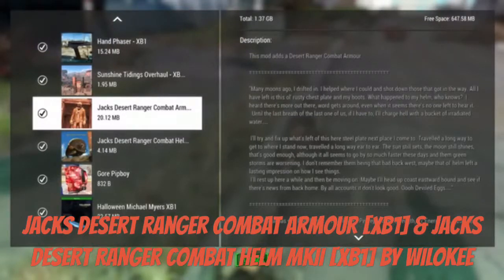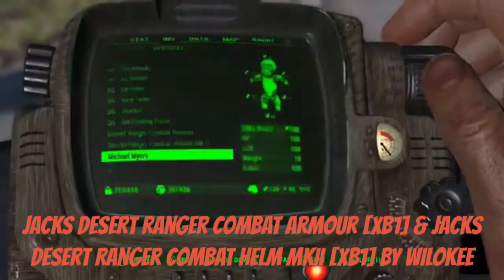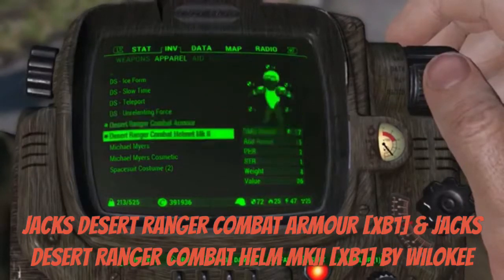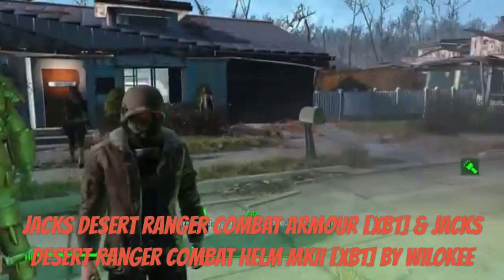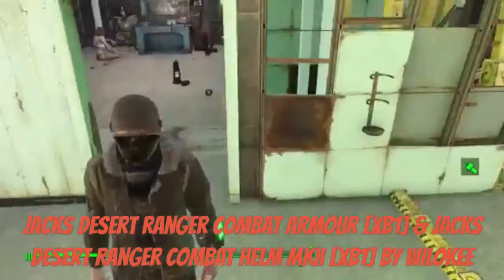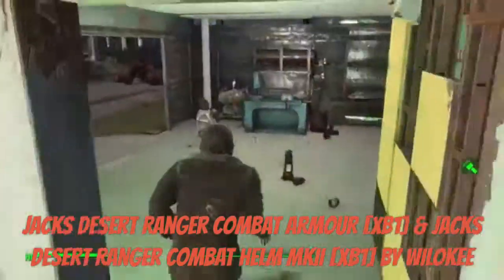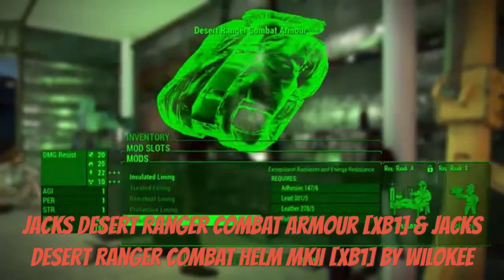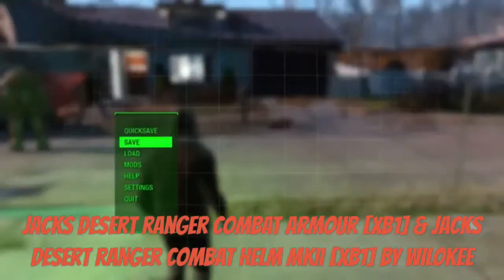Fallout 4 Xbox One Mods|Jacks Desert Ranger Combat Helm MKII & Desert Ranger Combat Armour [XB1]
Jacks Desert Ranger Combat Armour [XB1] & Jacks Desert Ranger Combat Helm MKII [XB1] by WiLoKee